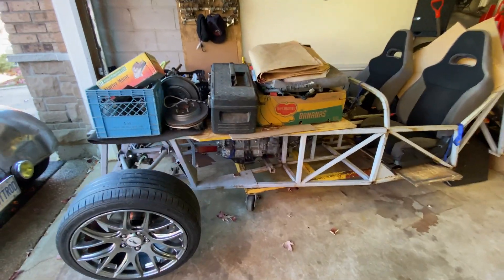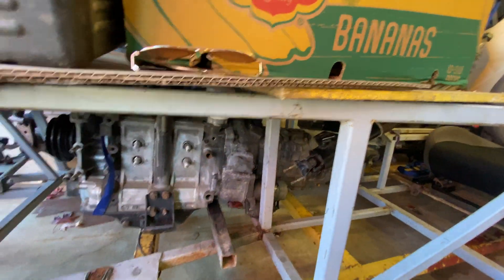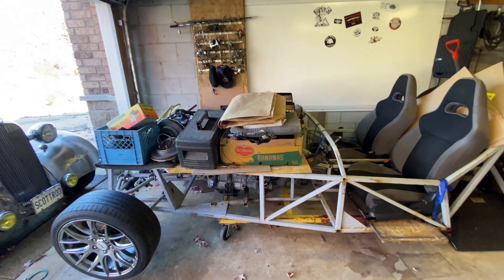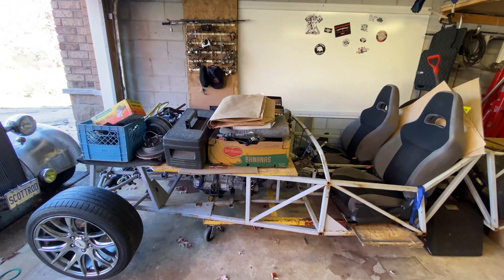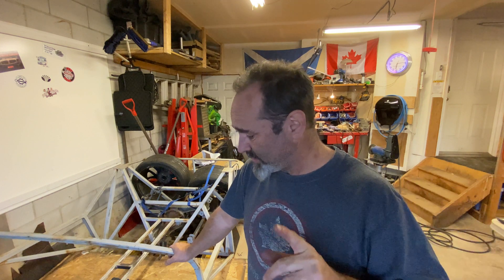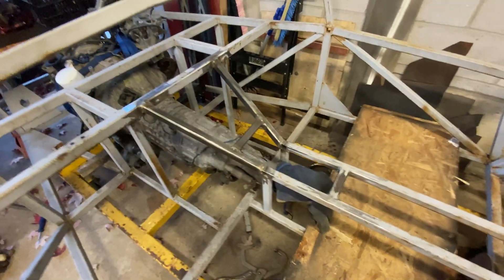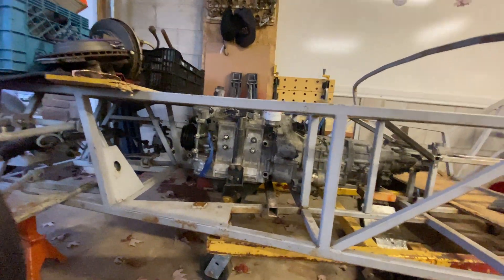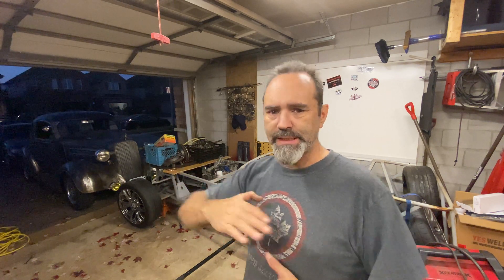First Frame Modification On The Locost 7R7 Project.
I need to modify the frame on the Locost 7R7. I'm sure this won't be the last one.